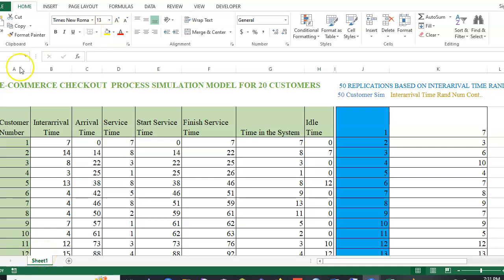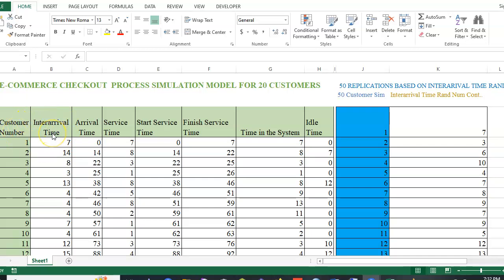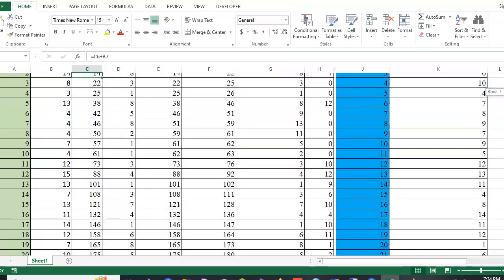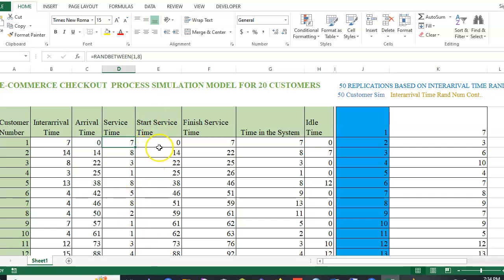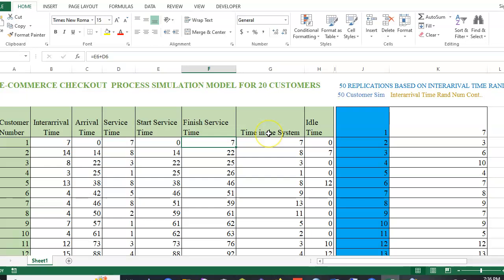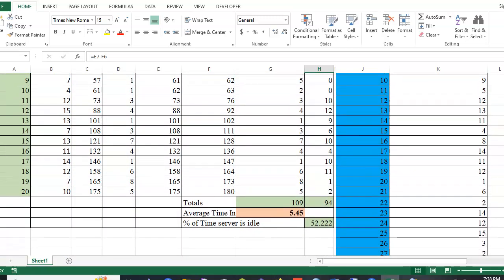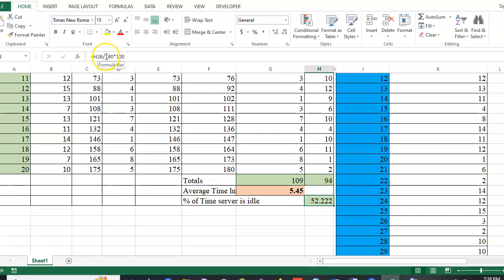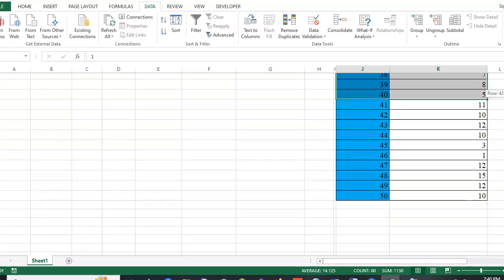E Commerce simulation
Simulation and Modeling in MS Excel